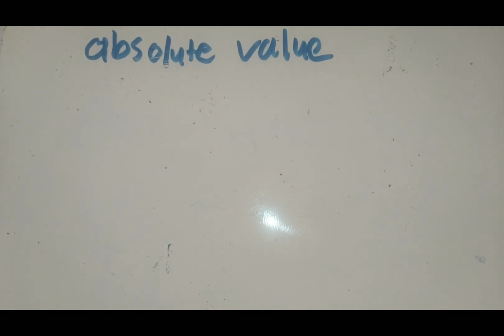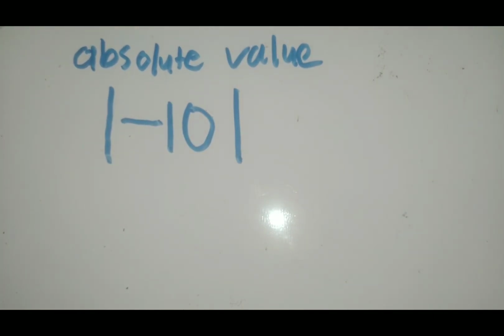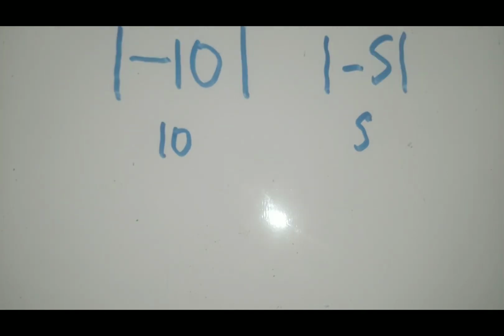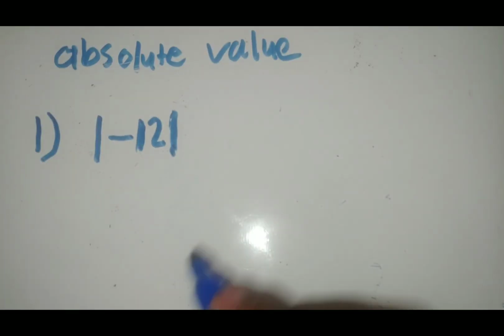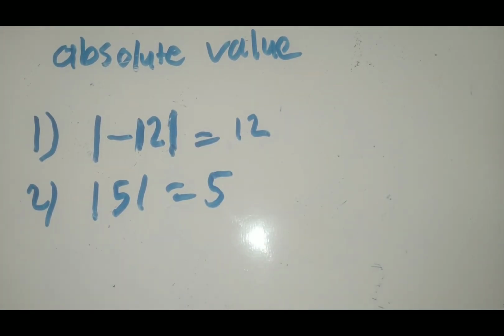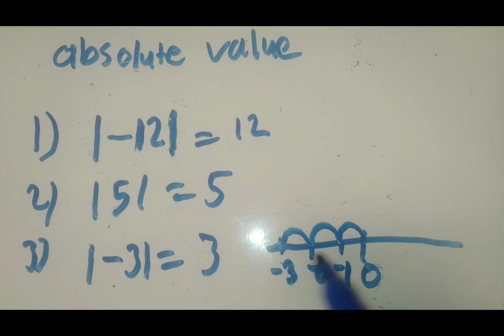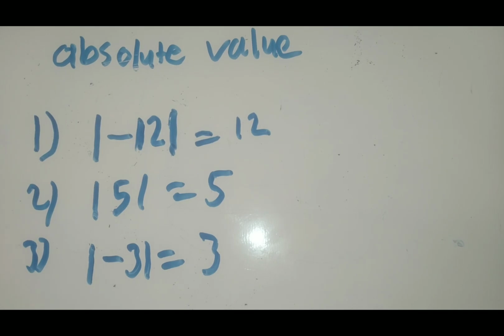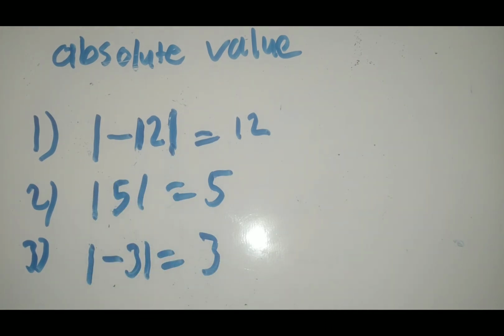absolute values introduction. Cambridge mathematics